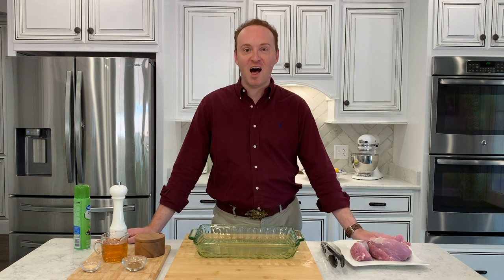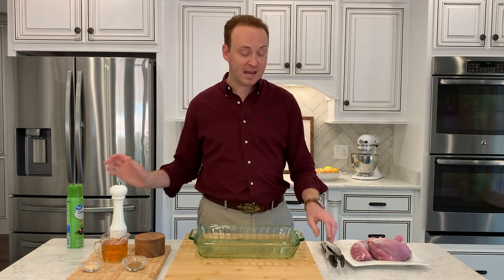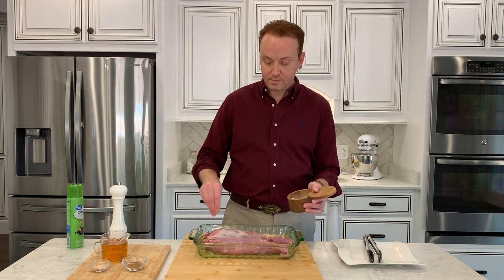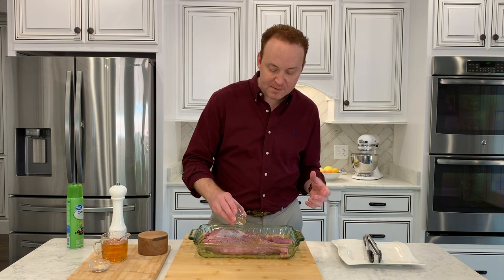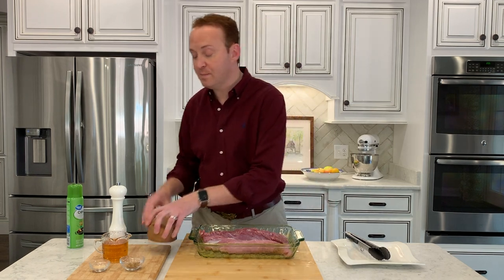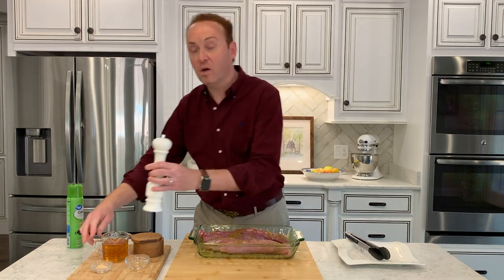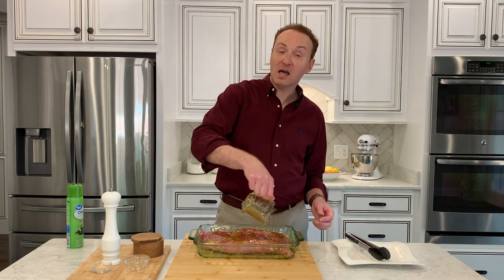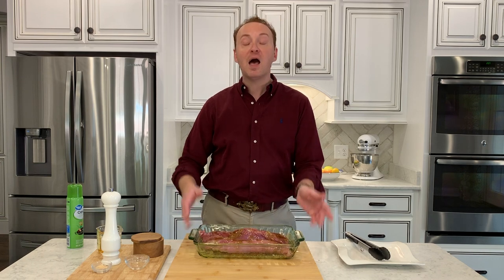Honey Cumin Pork Tenderloin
Pork tenderloin can be elegant or very casual depending on how you cook and serve it. This is a great quick, hardy and healthy weeknight meal, especially in the fall or a fool proof meal for the boss or in-laws.